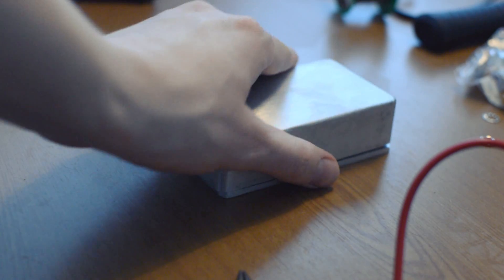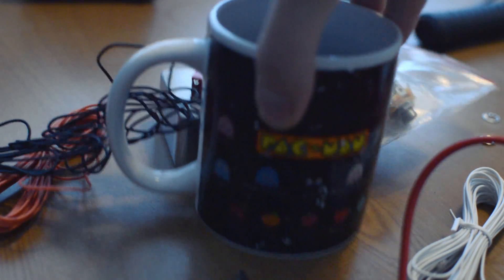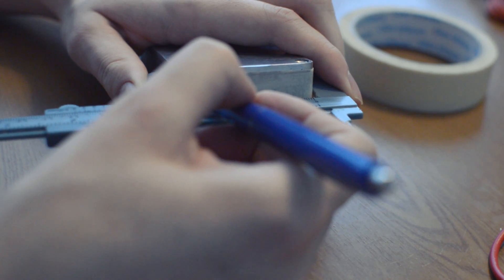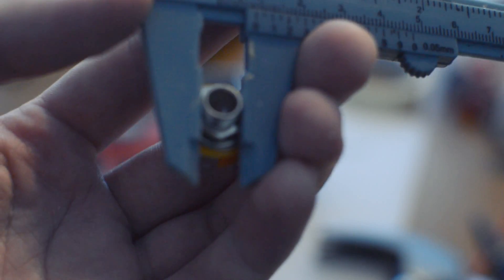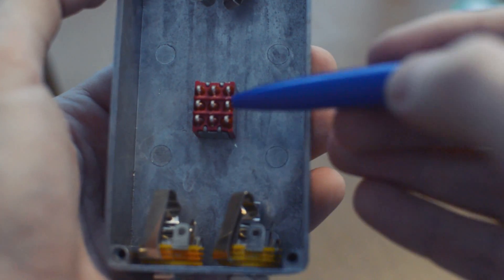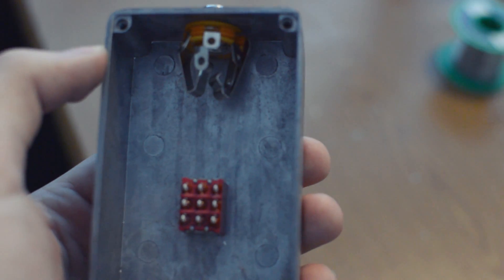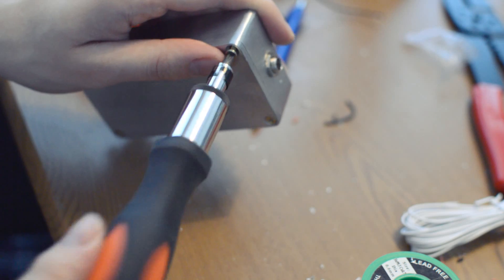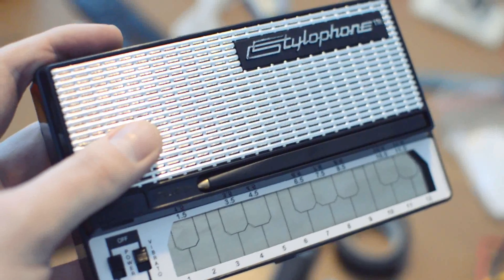DIY Headphone/Speaker Switch - Oskar Builds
How to make a switch for your speakers and headphones so that you don't have to plug and unplugg all the time.